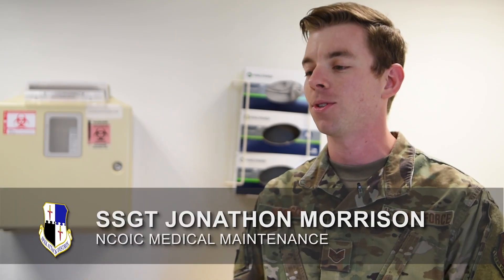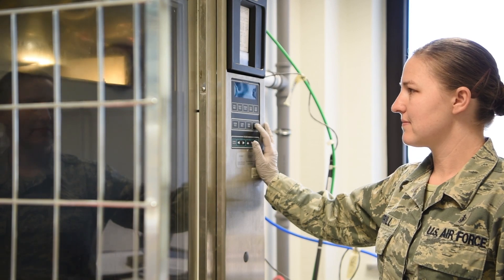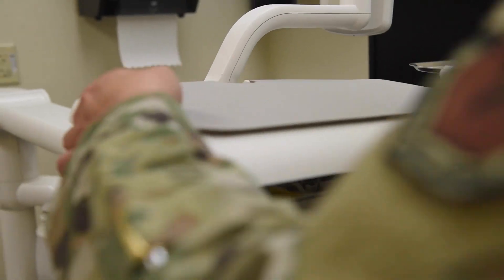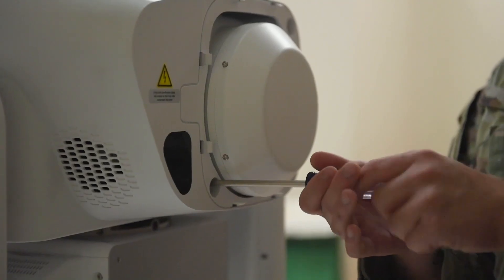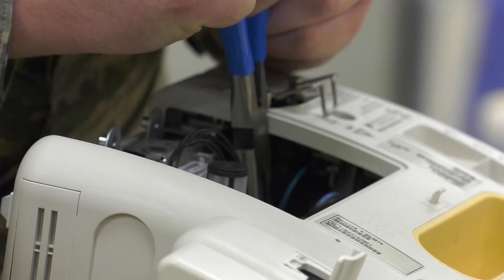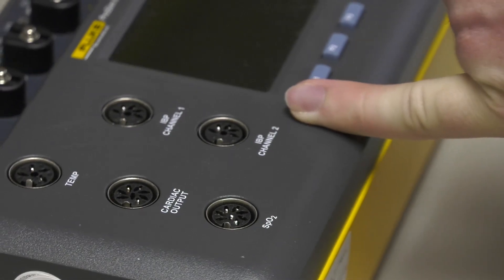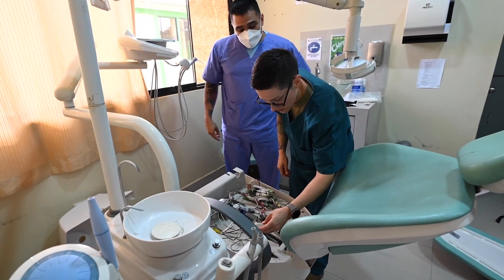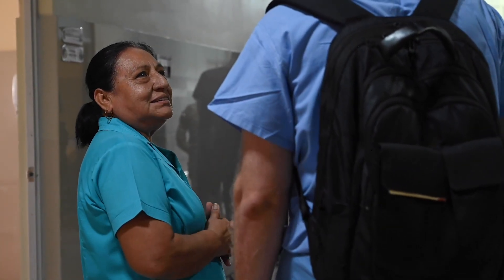Air Force Biomedical Equipment (4A2X1)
The 52 MDSS is always ensuring medical equipment is ready to go for the base populous (Video by Airman 1st Class Alex Stephens)
Senior Airman Austin Kim, 17th Healthcare Operations Squadron biomedical equipment technician, discusses the importance of BMETs in the medical field. (Video by Airman 1st Class Zach Heimbuch)
Tucked into a corner of the Medical Group basement, the biomedical equipment technicians are responsible for all of the equipment used daily by medical group personnel. This week, Staff Sergeant Jeremy LeBlanc takes us behind the scenes to give us a glimpse into the life of a BMET. (Video by Senior Airman Jarrod Vickers)
U.S. Air Force biomedical equipment technicians provide aid to Peruvian medical facilities during Resolute Sentinel 2024 in Iquitos, Peru, June 5, 2024. Throughout the exercise, the BMETs have been able to support partner-nation forces by installing, inspecting, repairing, calibrating, and modifying biomedical equipment and support systems to ensure they are capable of treating patients safely and efficiently. (U.S. Air Force video by Senior Airman Zachary Nordheim)